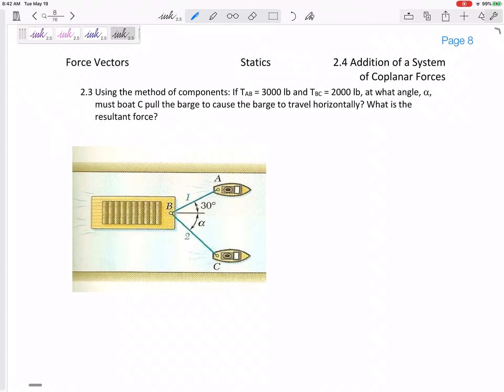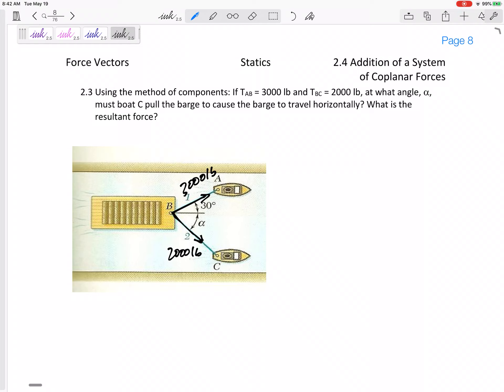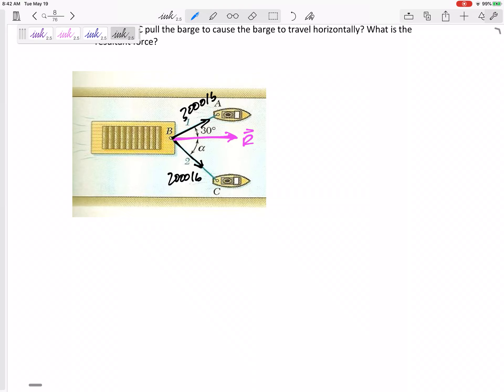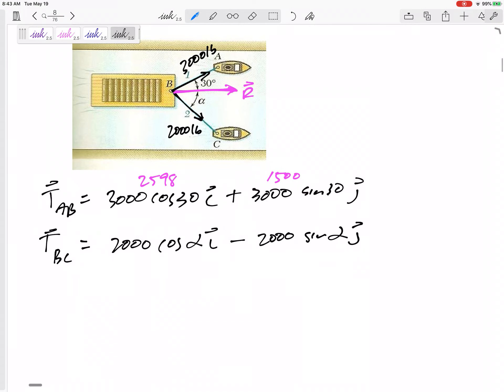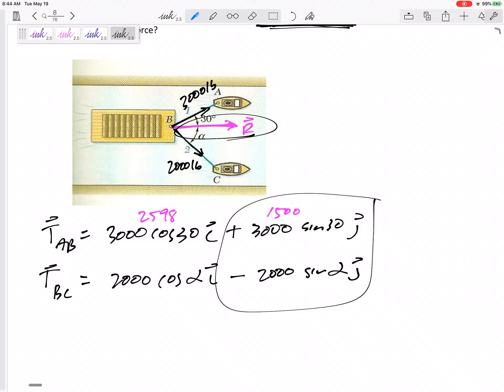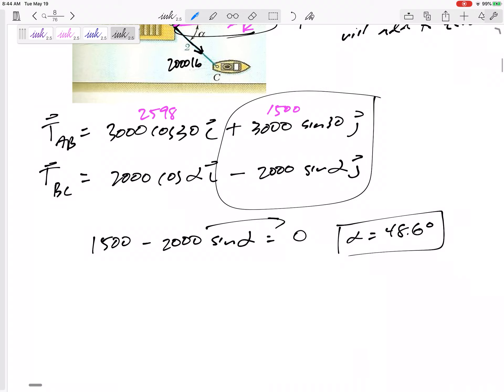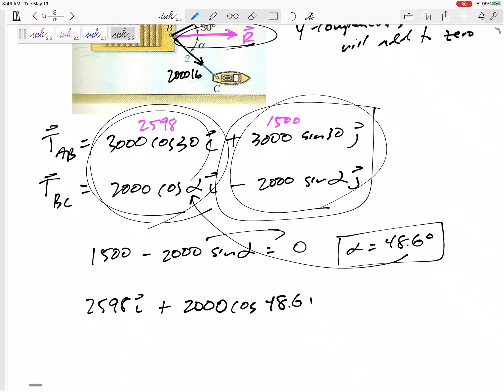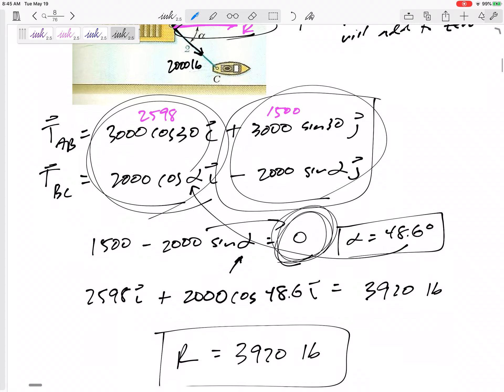Statics - 2D vector addition - Method of Components Example 2